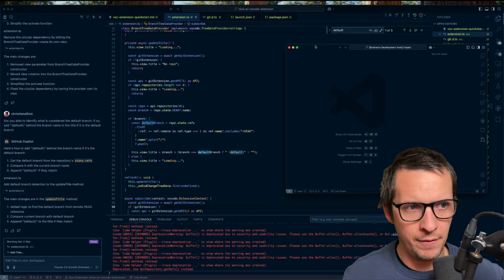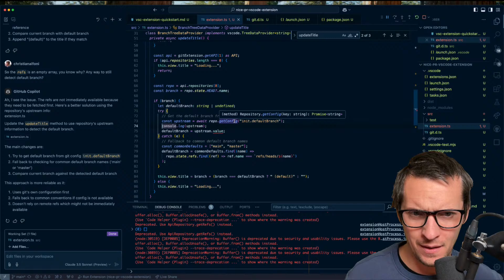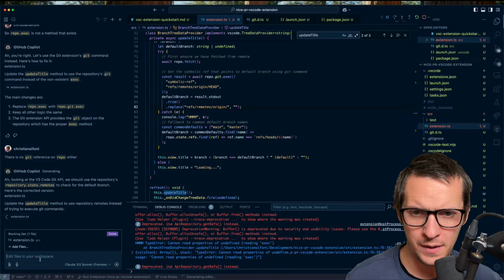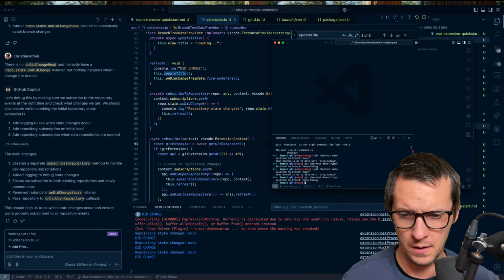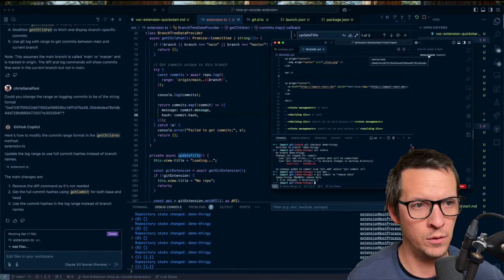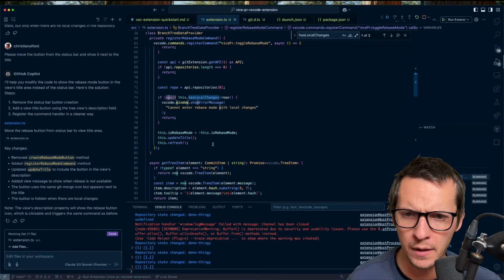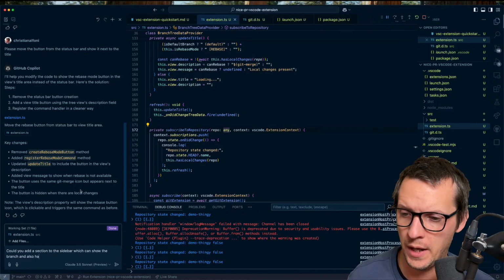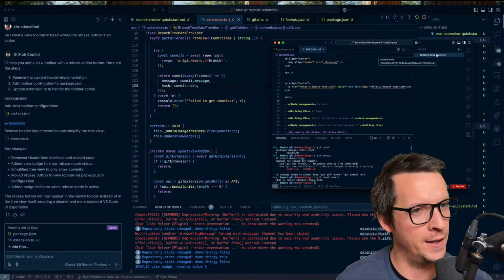Building a VSCode nice PR extension